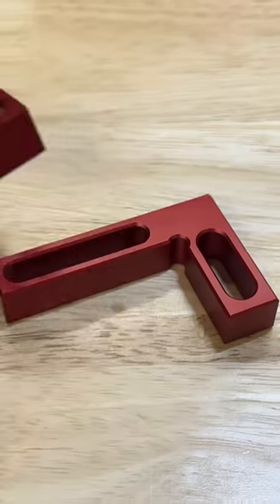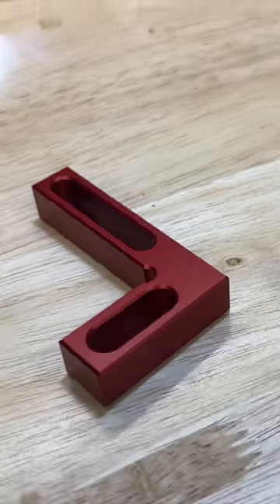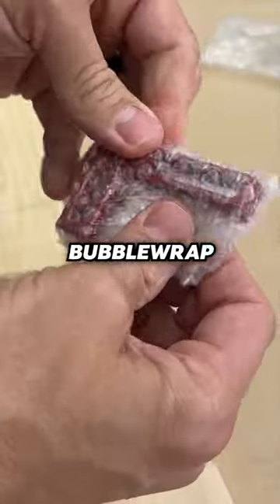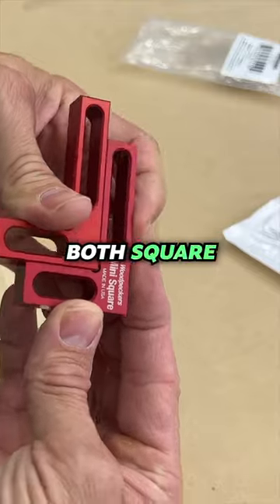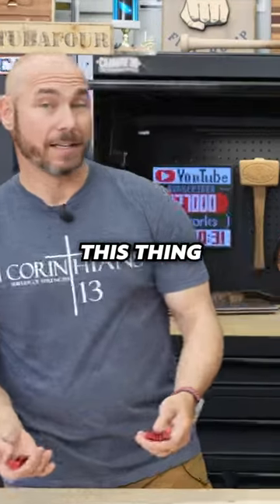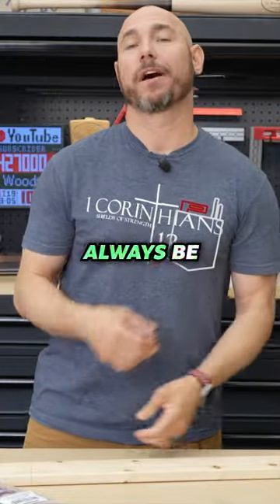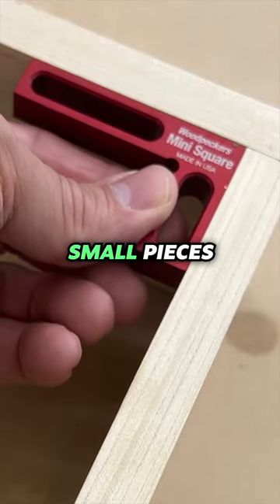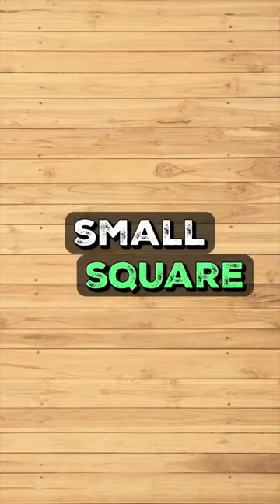Crazy Price Difference for the Same Tool?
Woodpeckers Tiny Square
Fake Tiny Square
Fake Tiny Square Option 2